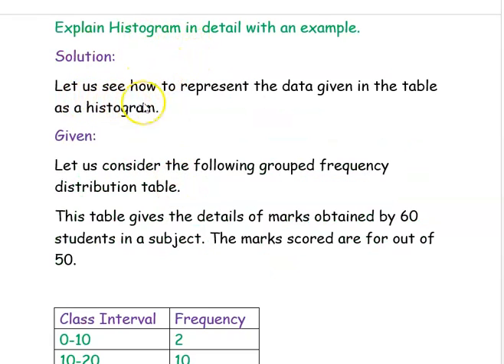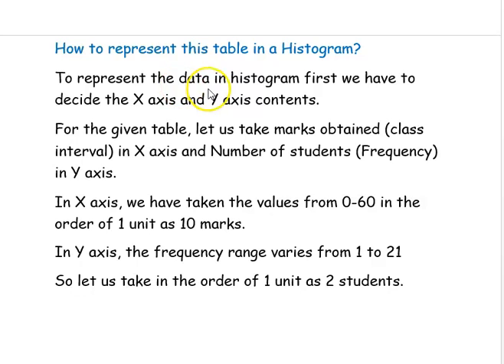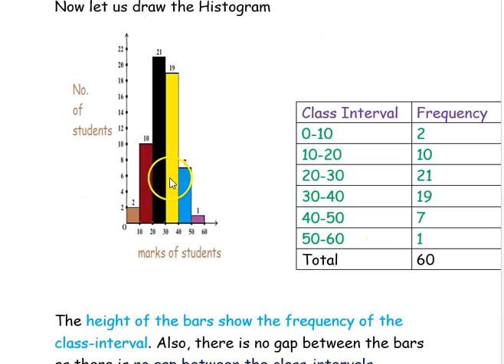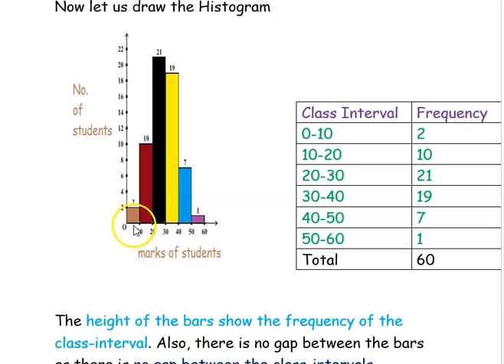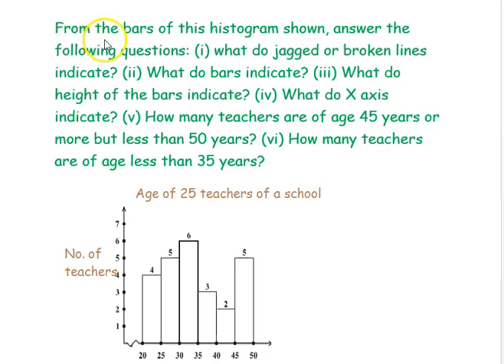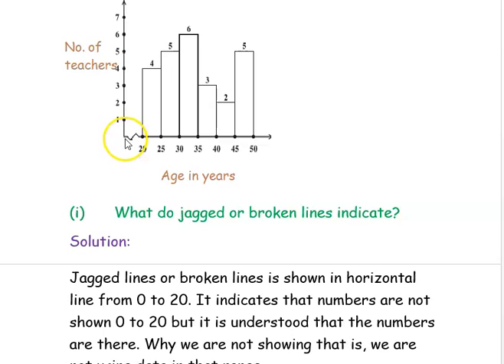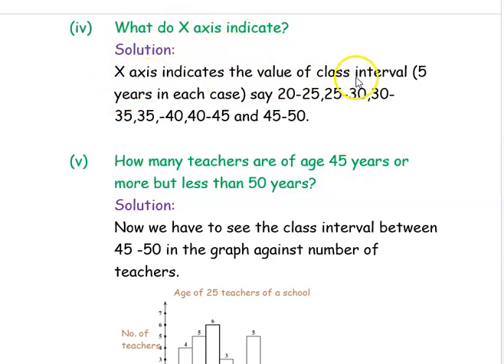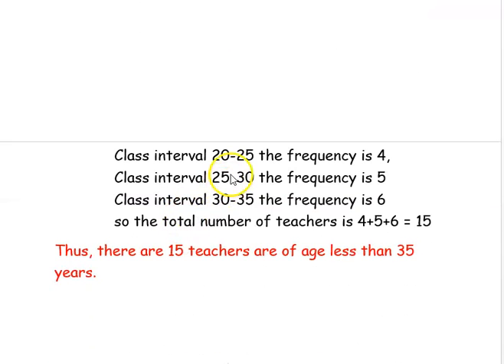Bars With A Difference - 1 - Histogram | CLASS - 8 NCERT | Data Handling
*Explain Histogram in detail with an example.

* From the bars of this histogram shown, answer the following questions: (i) what do jagged or broken lines indicate? (ii) What do bars indicate? (iii) What do height of the bars indicate? (iv) What do X axis indicate? (v) How many teachers are of age 45 years or more but less than 50 years? (vi) How many teachers are of age less than 35 years?